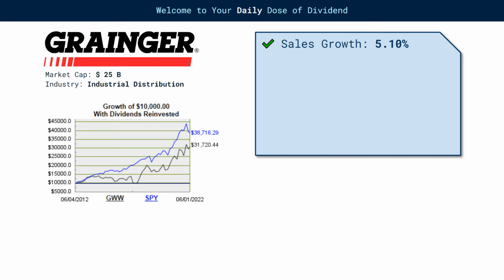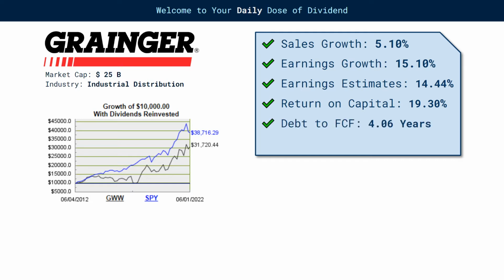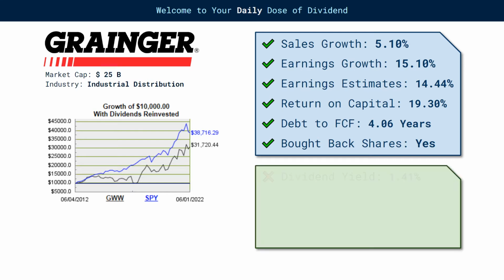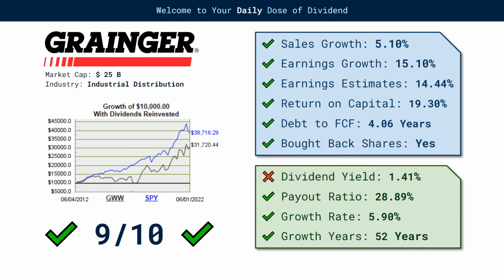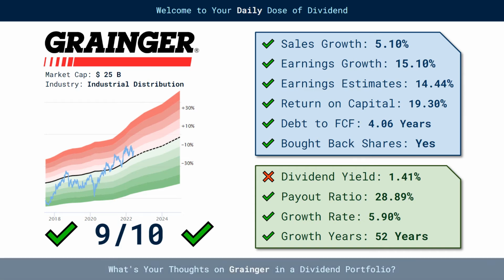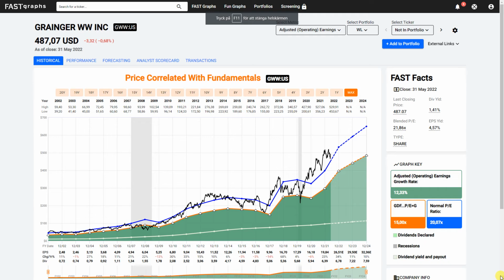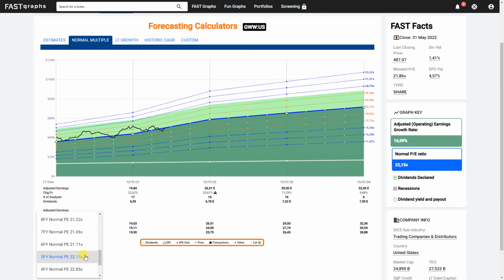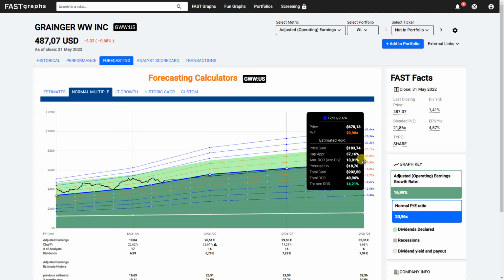W. W. Grainger (GWW) Dividend Stock - Full Throttle Ahead?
What score does this dividend company get? A top dividend growth stock for an investing portfolio? Find out in this short and clear-cut analysis.

✅ Thresholds ✅
Sales Growth (5Y): Over 4%
Earnings Growth (5Y): Over 8%
Earnings Estimates (5Y): Over 8%
Return on Invested Capital (5Y): Over 12%
Debt to Free Cash Flow: Under 5 years
Bought Back Shares (5Y): Positive

Dividend Yield: 2-6%
Payout Ratio: Under 70%
Dividend Growth Rate (5Y): Over 5%
Dividend Growth Gears: Over 10 years